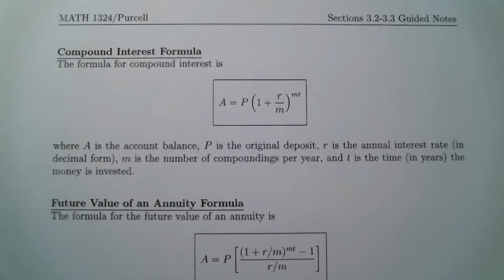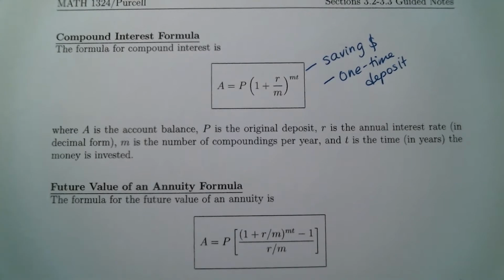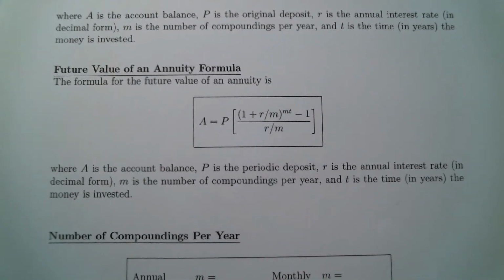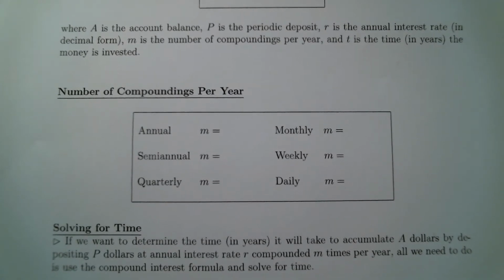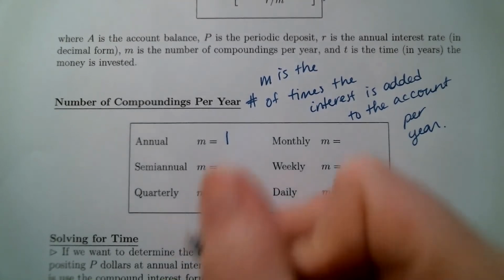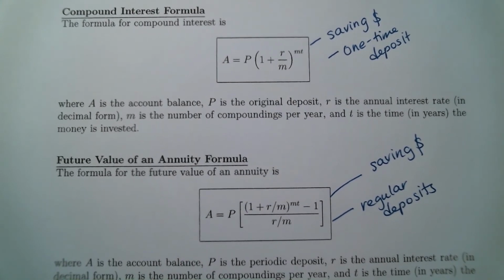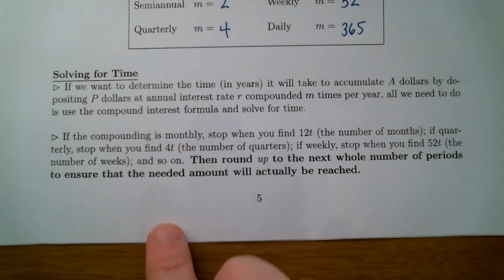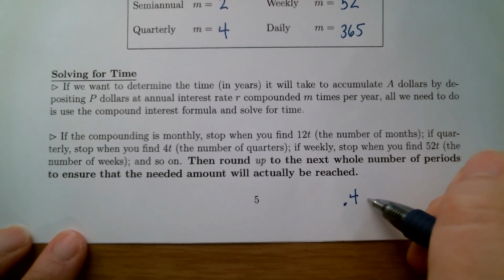3.2_3.3 Page 5 (1324)